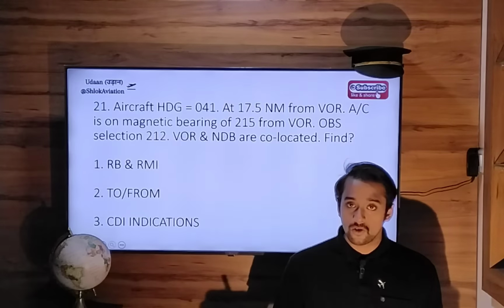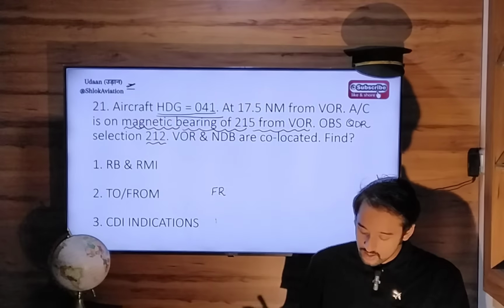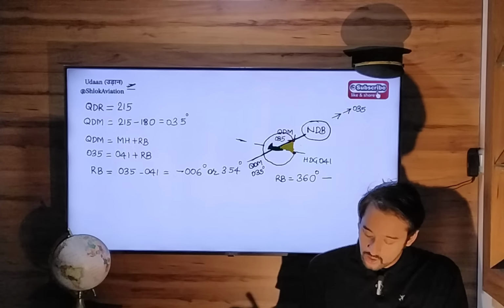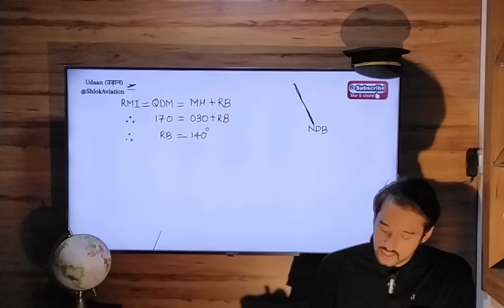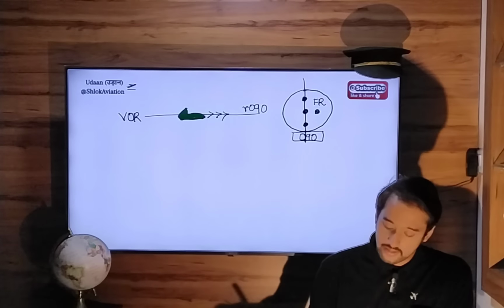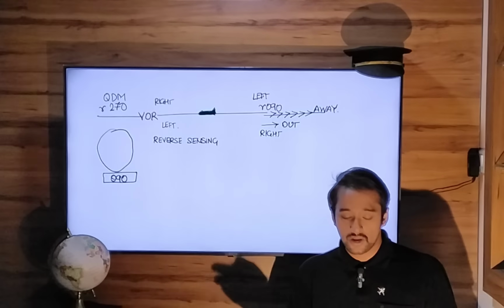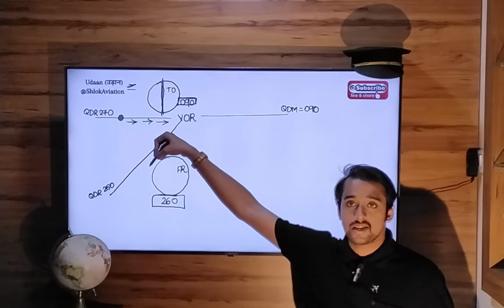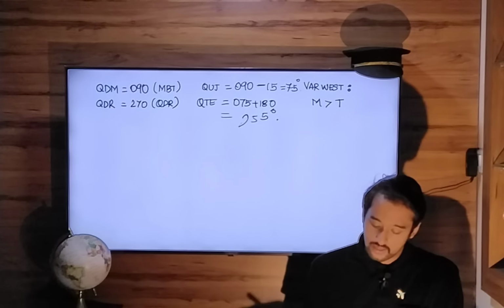VOR/ADF/RMI QUESTIONS | RK BALI | RADIO NAV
Good Luck! Acceptance=Positive Emotion.